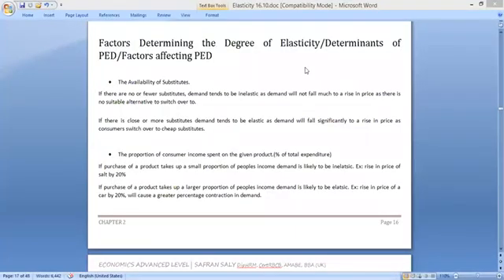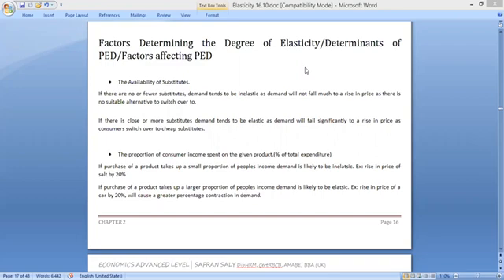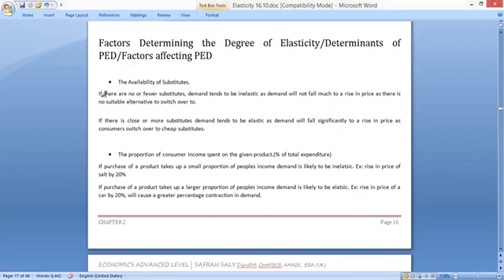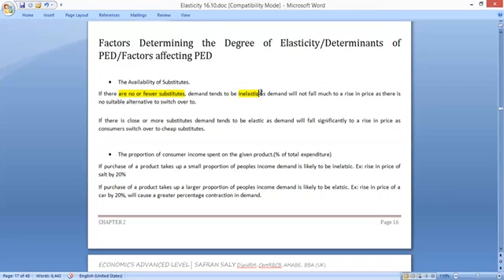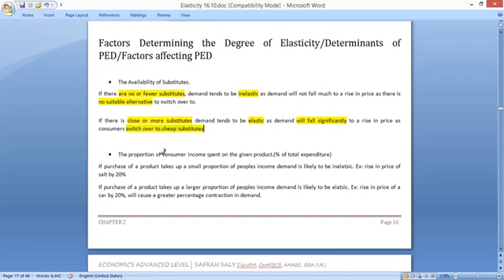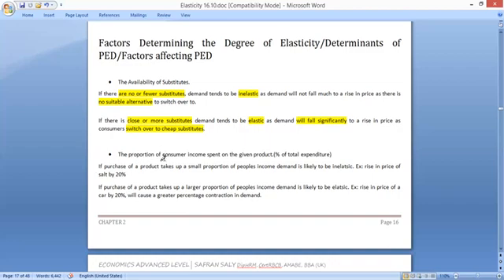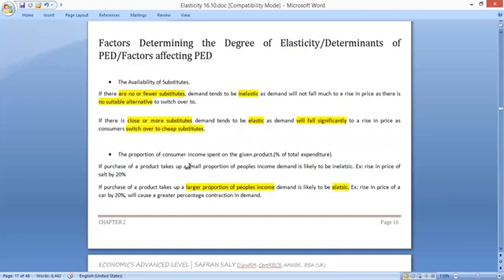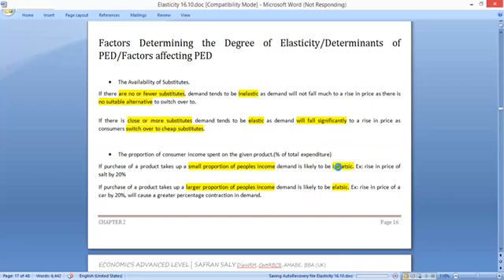Factors determining elasticity for a product